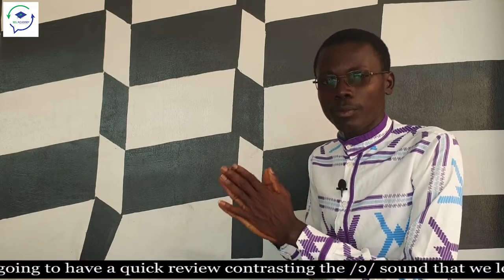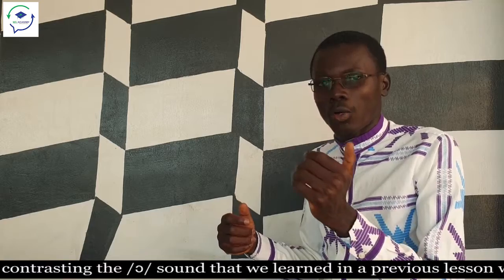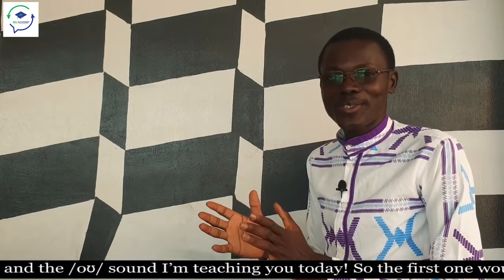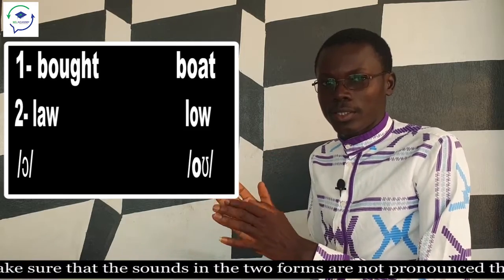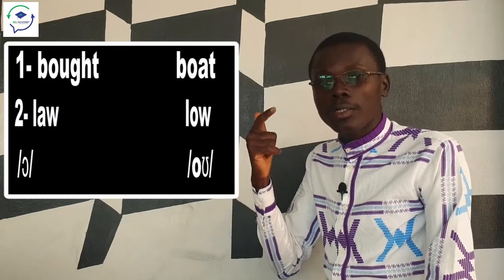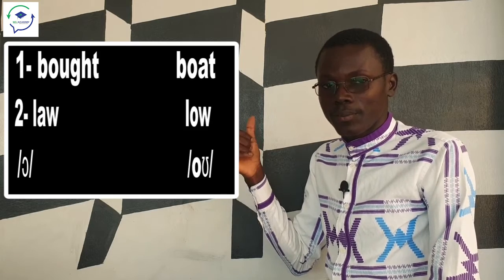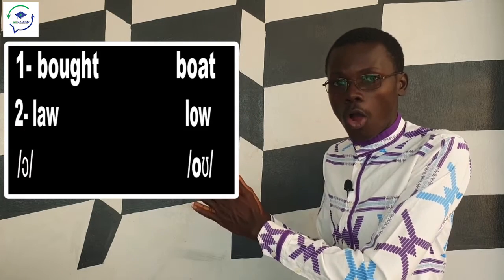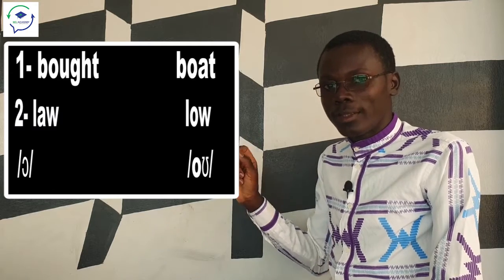BEST ENGLISH PRONUNCIATION TIPS AND TRICKS IN 5 MINUTES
In this 5 minutes video, I teach you the best english pronunciation tips through the identification of the  /oʊ/ sound, its common spelling patterns and we do compare it to other English sounds.